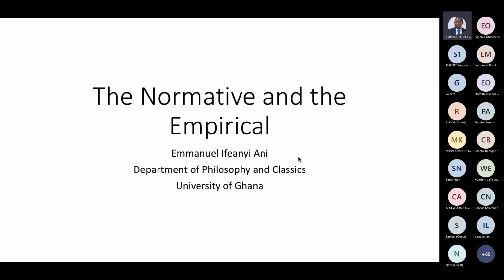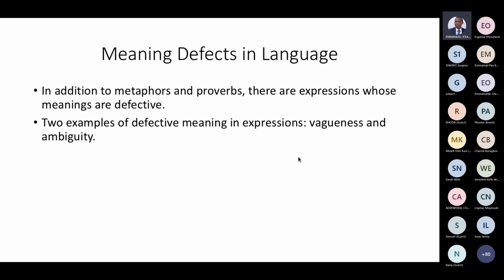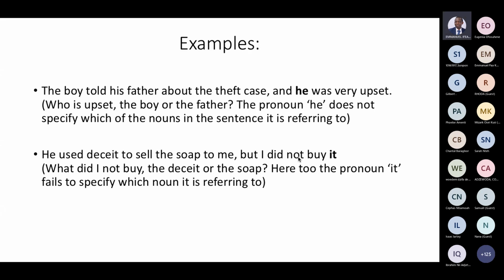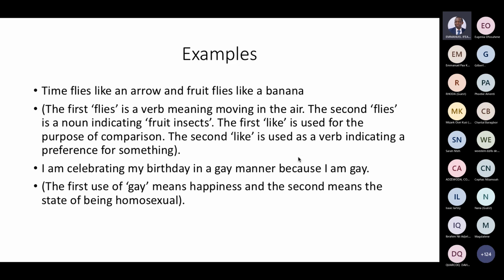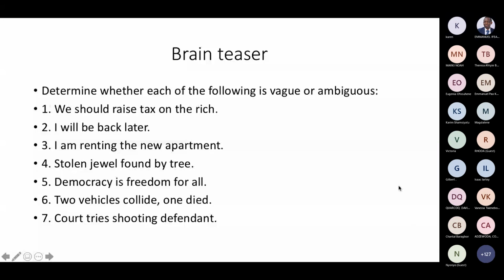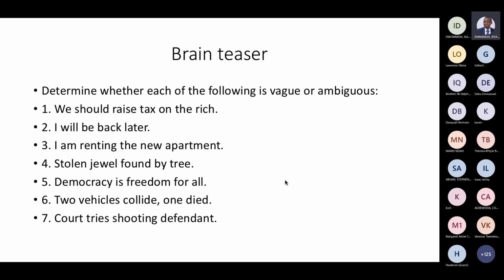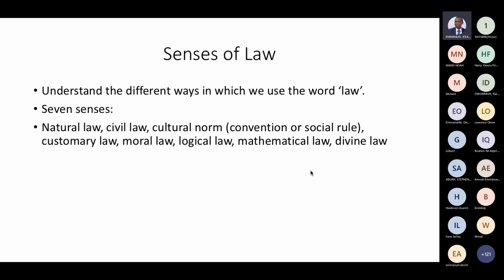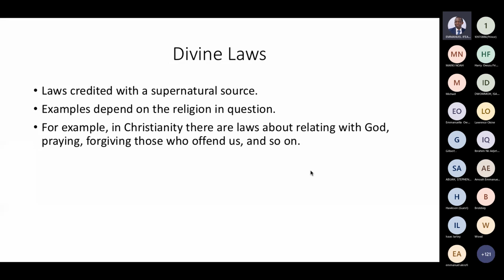Normative Empirical Group 13